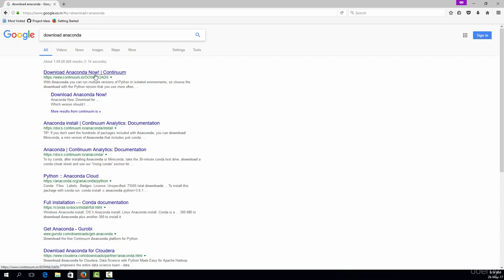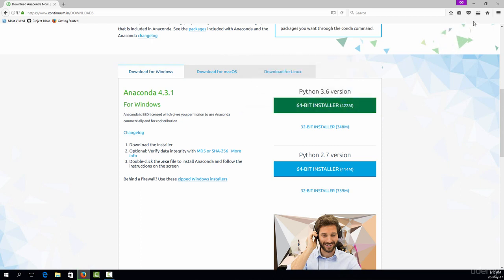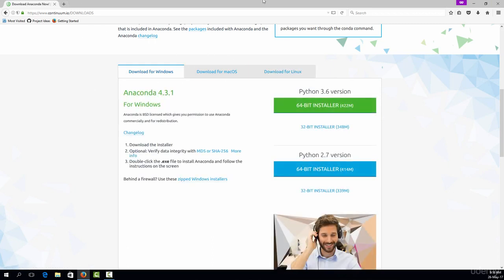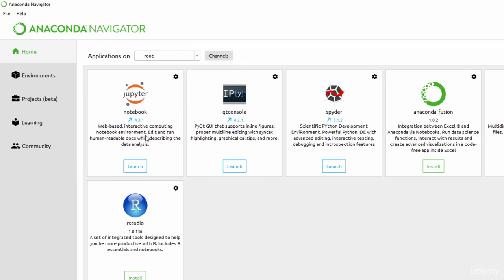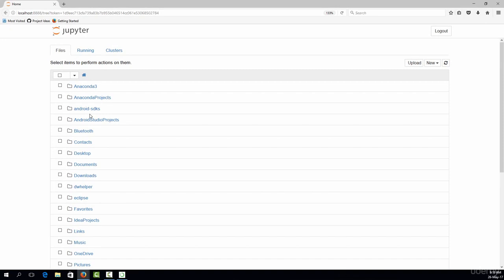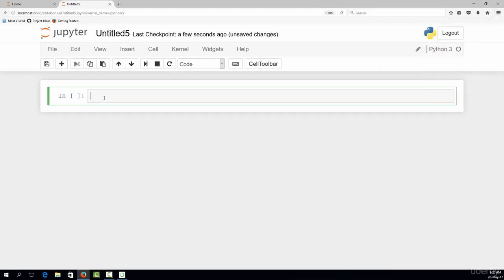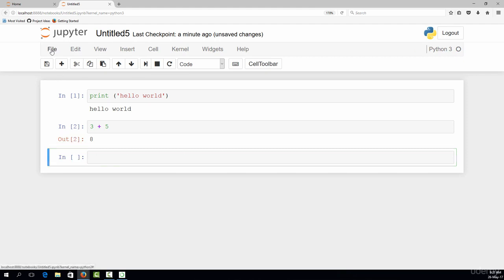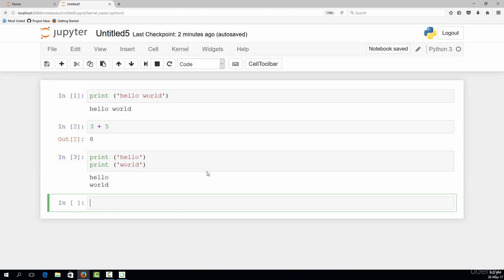Complete Python Course - Beginner to Advance 109 Installing Tools For Data Analysis